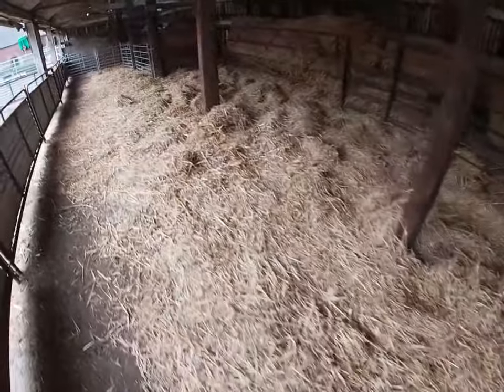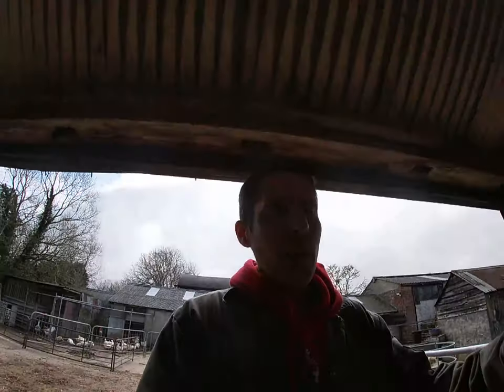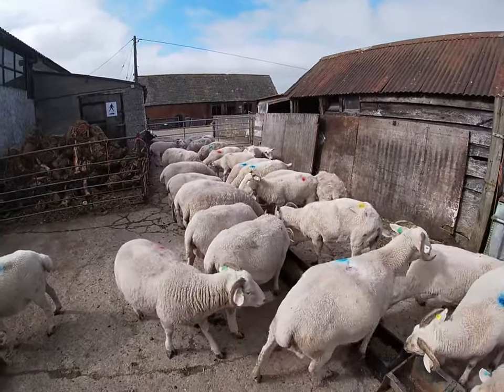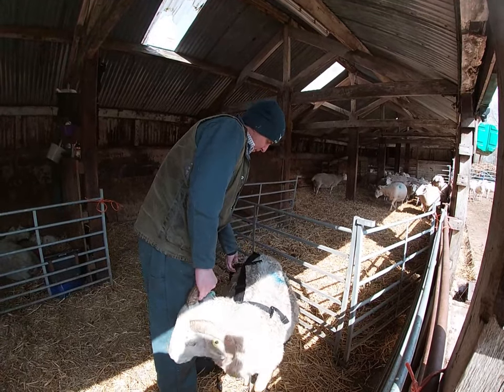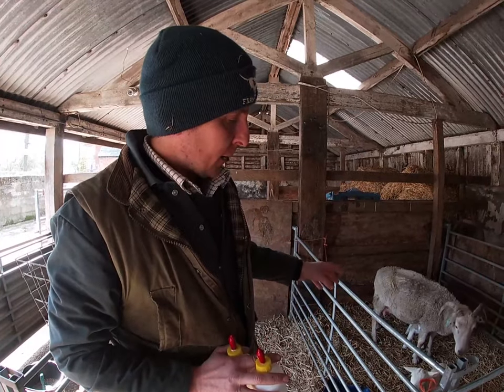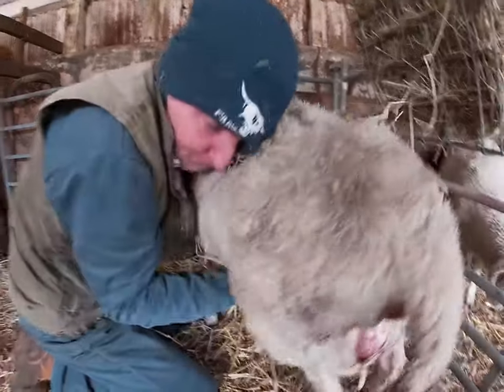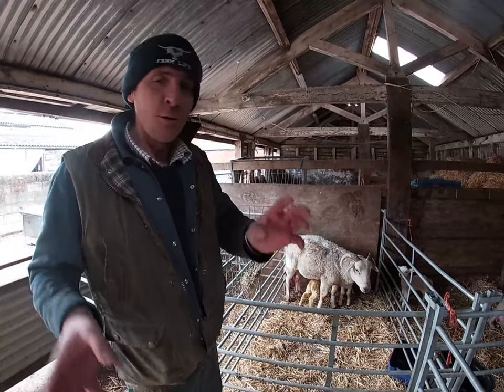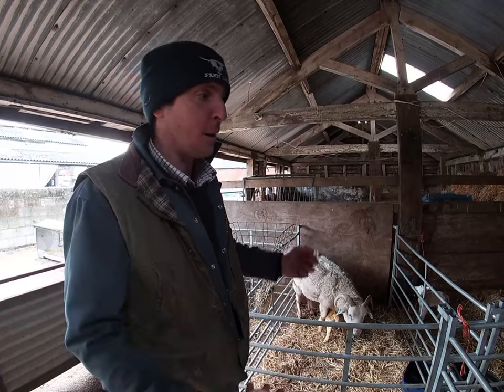Sheep gives birth LIVE - Lambing 2021 (Part 1)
Just a basic summary of the first few days of lambing - basic setup and the first few lambs being born!  So much more to follow including navels, tagging, marking, the nursery yard and turnout!